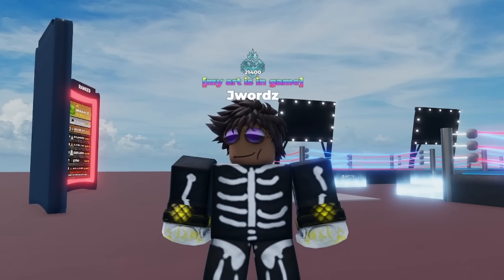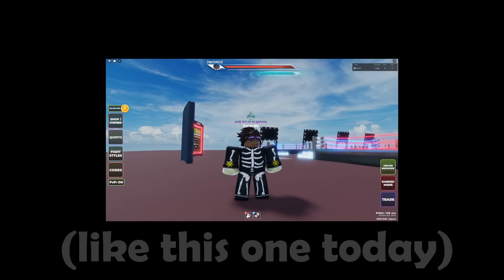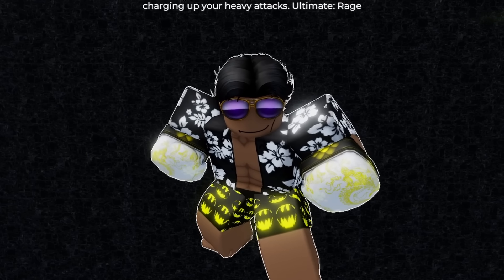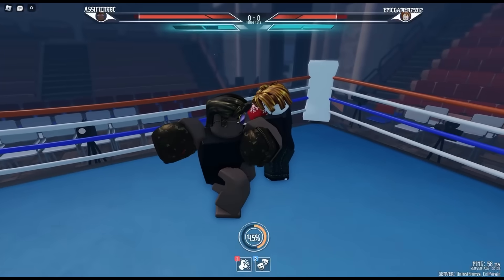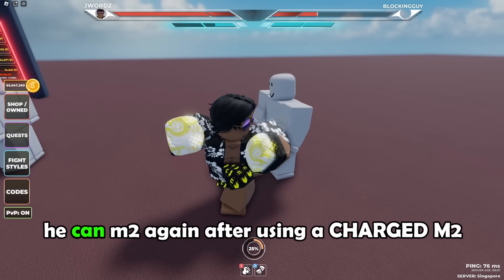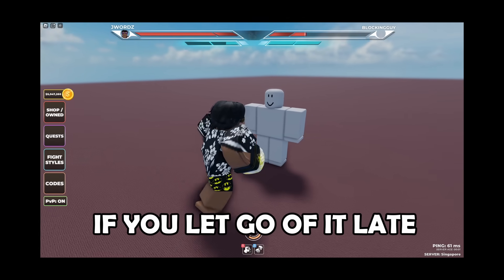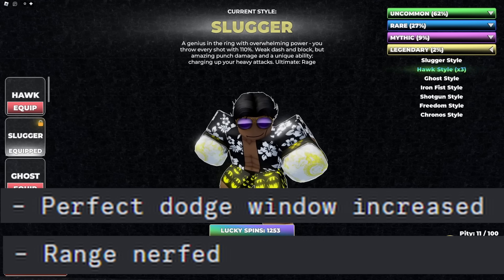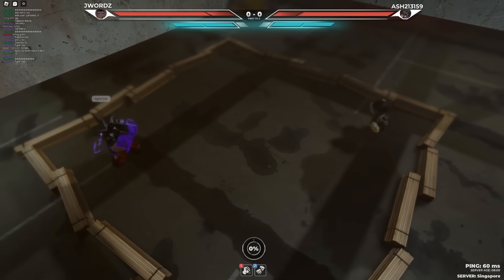ITS OVER FOR THIS STYLE (not OP anymore) | Untitled Boxing Game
its all your fault.

Roblox Untitled Boxing Game is a new upcoming fighting game on roblox with 8 different fighting styles that include Ippo, Hitman, Counter, Long Guard, Basic, corkscrew, Smash, and Trickster. I use each of these fighting styles!